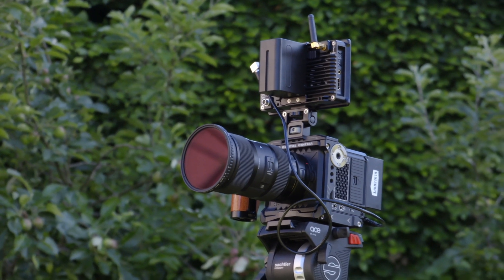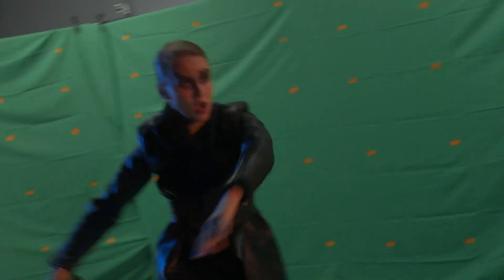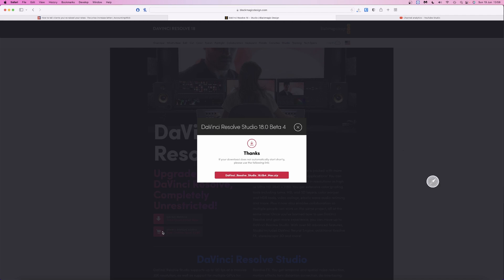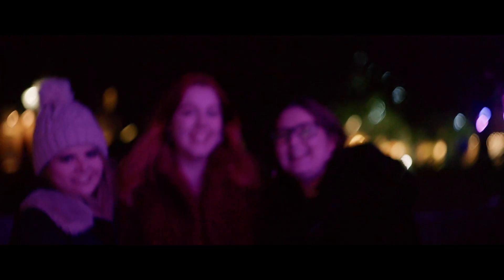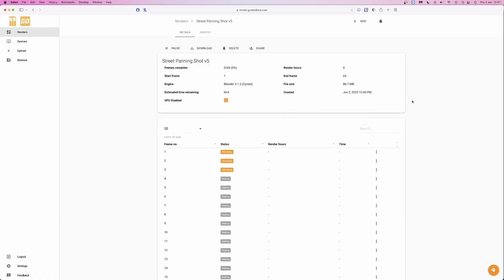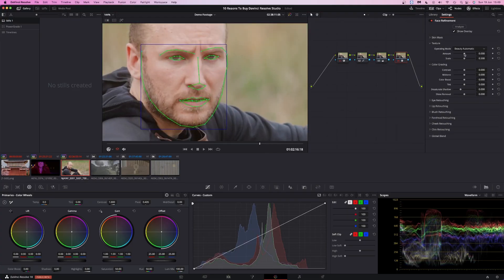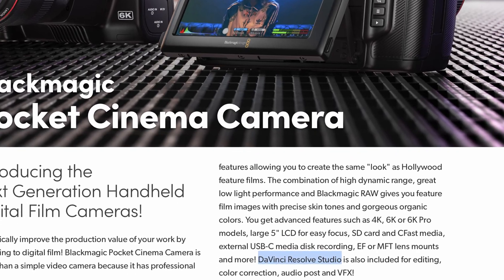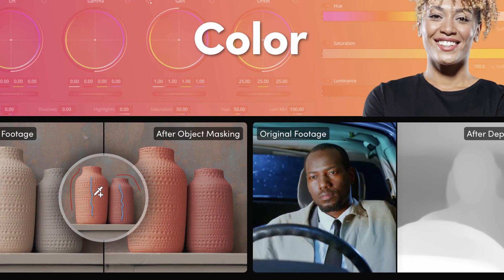DaVinci Resolve Free vs Studio?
In this video I show the main differences and benefits to upgrading from the free version of DaVinci Resolve to the studio version.

In the video I demonstrate magic masks, object removal, the beauty FX filter, retiming with optical flow, noise reduction and other restriction and limitations that are lifted when using Resolve Studio.

Finally I answer the question of whether or not the studio version is worth the price, and whether or not you need it for your editing and post production work.

The footage shown in this video is shot with a Red Komodo, Canon XC10 and GoPro Hero 5.